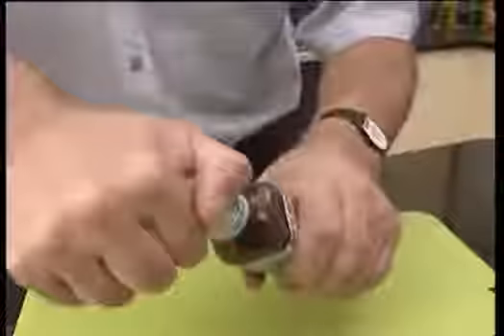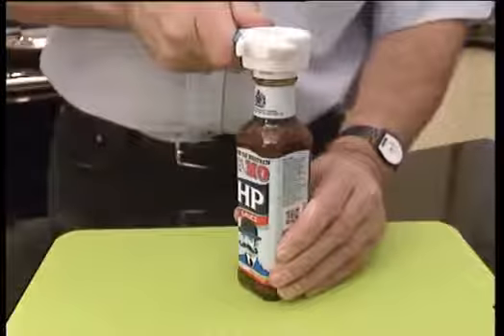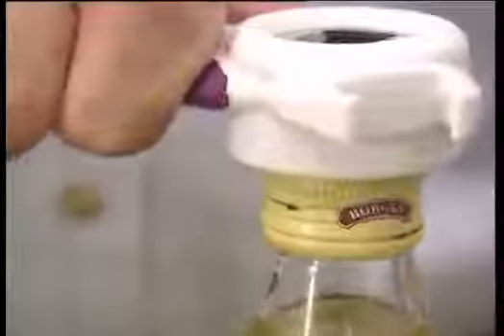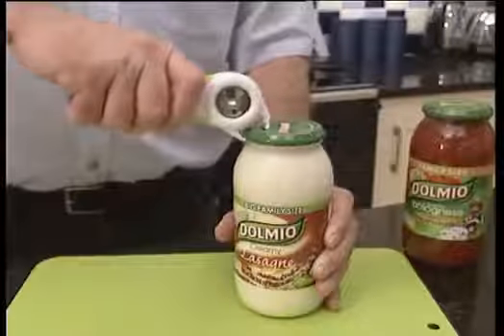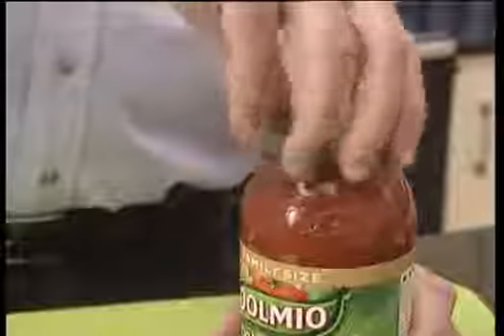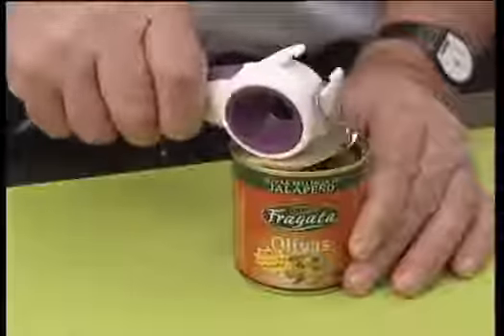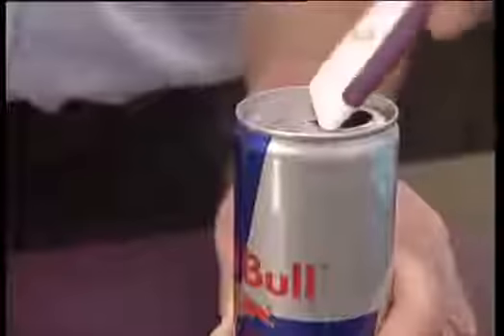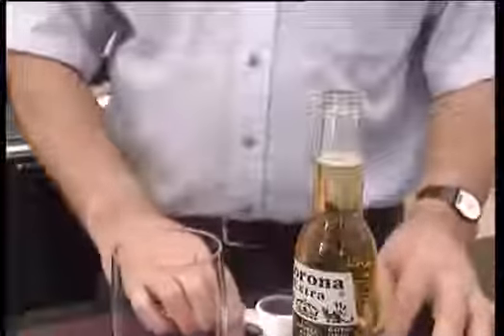5 in 1 can opener